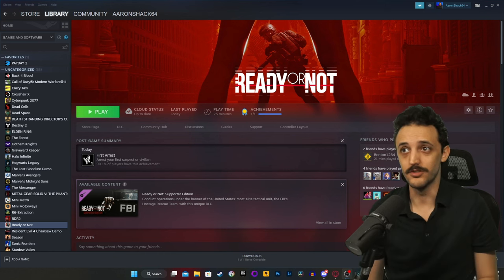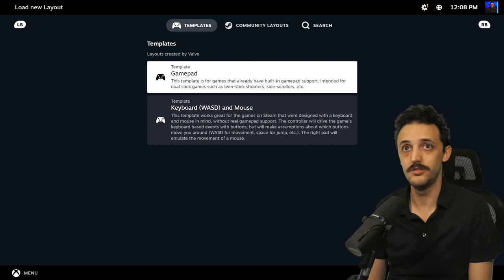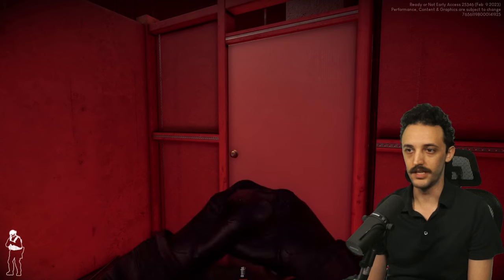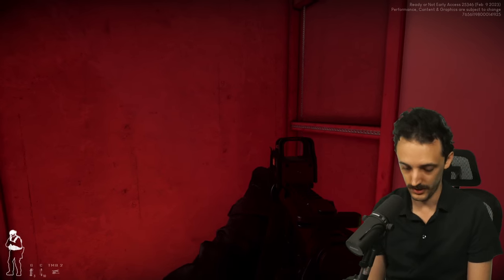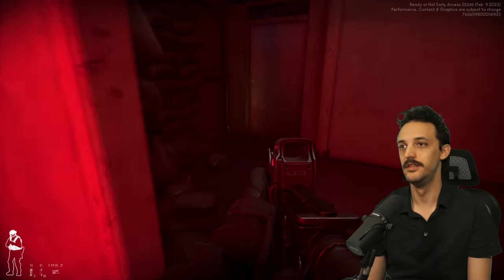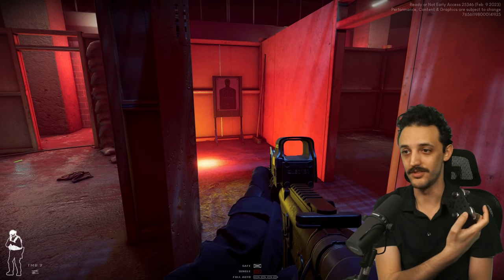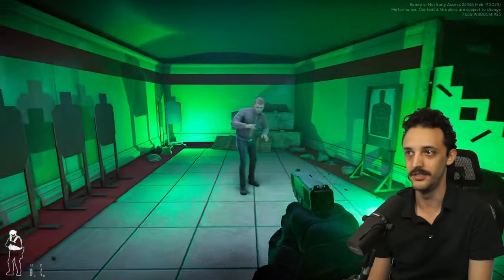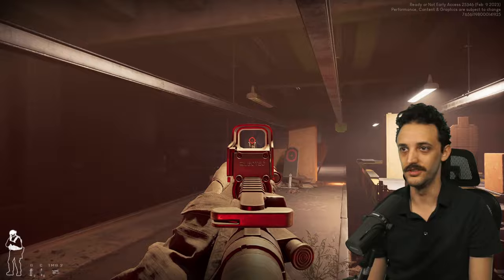The Best Ready or Not Controller Support Guide | PC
3/16/23 I've created the Best Controller Support Guide for Ready or Not on the PC. You can use an Xbox or Steam controller. I'm using the Gulikit King Kong Pro 2 which is a Switch/PC controller that works quite well.
Timestamps below for easy navigation through the video.
0:00 Intro
0:05 Steam Controller Layout
1:15 Demonstration
1:58 Shoothouse
6:57 Hostage Commands
7:19 Final Thoughts
8:25 Outro

Ready or Not is an intense, tactical, first-person shooter that depicts a modern-day world in which SWAT police units are called to defuse hostile and confronting situations.
VOID Interactive has consulted police units worldwide to make your virtual avatar play and feel like a fully equipped SWAT officer, creep or advance swiftly through tense scenarios as required by ever-changing mission conditions. Unpredictable assailants and civilians mimic the chaos of actual SWAT actions.
In order to bring the world of Ready or Not to life we’ve spared no expense to make our equipment reflect the equipment that SWAT Teams utilize in the field, our skilled sound and art teams have created life-like replicas for you to use in-game.
Equip, customize, and command your AI teammates through levels to tackle all of the challenges that Ready or Not presents you with as efficiently as possible or exchange your AI teammates for 4 friends and aim for even higher scores.
Do your best to respond appropriately to the realistically erratic behavior of all of the subjects in any given situation, detain erratic civilians and move them to safety while combating aggressive and dangerous suspects.
Using Tactical equipment such as a Breaching shotgun, Battering ram, the Mirror gun, as well as several different varieties of less lethal grenades, as well as many other tools to expand your squads ability to respond to certain threats or accentuate the chosen play style of your squad.